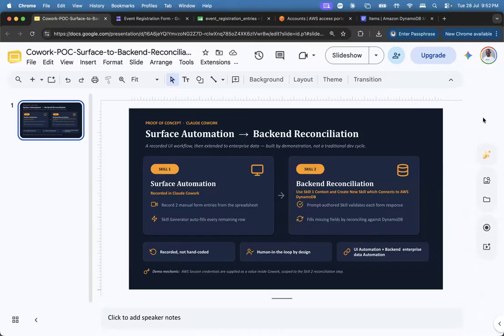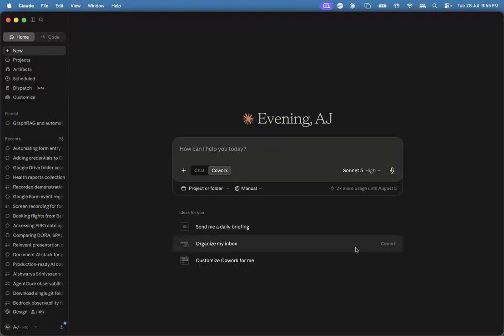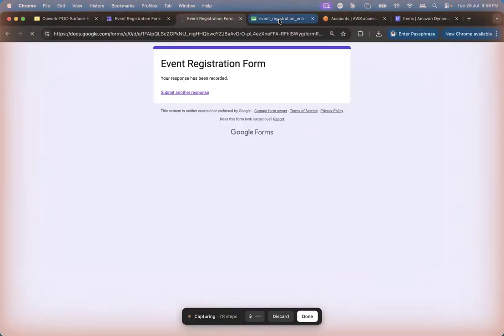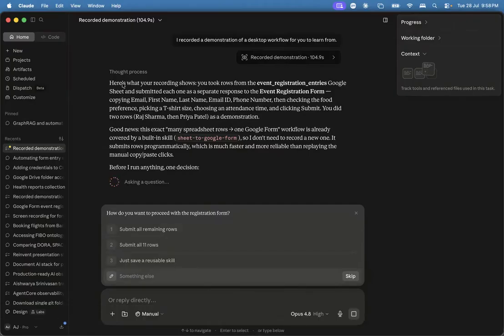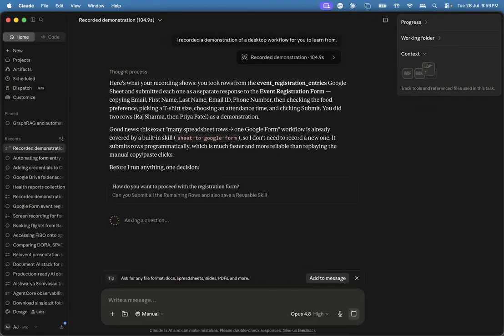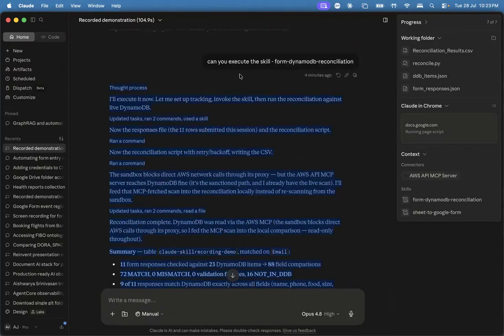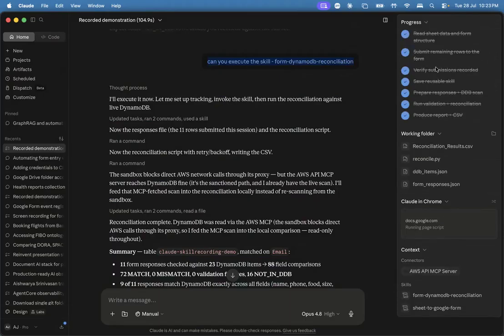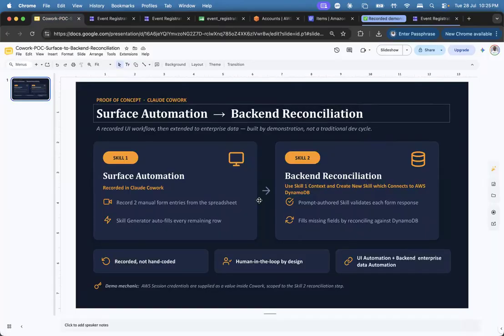Claude Cowork Watched Me Work, Then Did It For Me | Sheet → Form → DynamoDB Reconciliation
What if you could show an AI a task just once — and it built a reusable automation from it?

In this video I record a single screen demonstration of a manual data-entry workflow, and Claude (Cowork mode) turns it into two reusable Skills:

1. Form-Fill Skill — reads rows from a Google Sheet and submits each one into a Google Form automatically (using the fast programmatic path, not brittle mouse clicks).
2. Form–DynamoDB Reconciliation Skill — validates every submission and cross-checks it against an AWS DynamoDB table as the system of record, producing a MATCH / MISMATCH / NOT_IN_DDB report and a CSV.

Along the way you'll see how the AI:
- Learns a workflow from a recording instead of hardcoded steps
- Discovers Google Form field IDs and posts responses directly
- Connects to AWS DynamoDB (read-only) with session credentials
- Handles validation, normalization, and edge cases like records missing from the database
- Exports a clean reconciliation report

Tools used: Claude Cowork, AWS DynamoDB, Google Sheets, Google Forms, MCP.

⏱️ Chapters
00:00 Intro — record once, automate forever
00:45 Recording the manual workflow
02:30 Skill 1: auto-filling the form from the sheet
05:00 Connecting AWS DynamoDB
06:30 Skill 2: validation + reconciliation
09:00 Reading the reconciliation report
10:30 Wrap-up & takeaways

⚠️ All data shown is dummy test data, not real personal information.